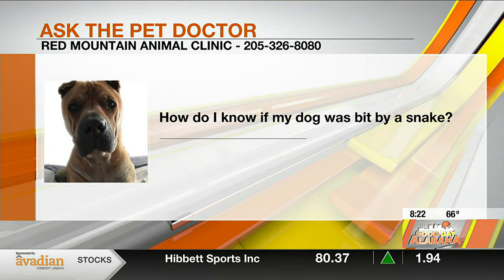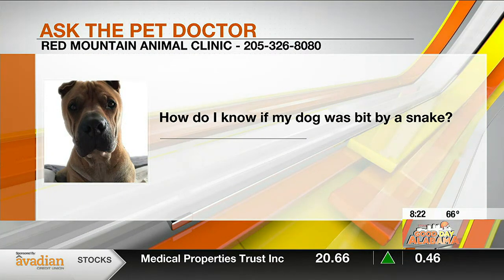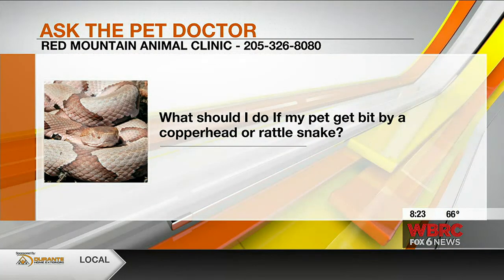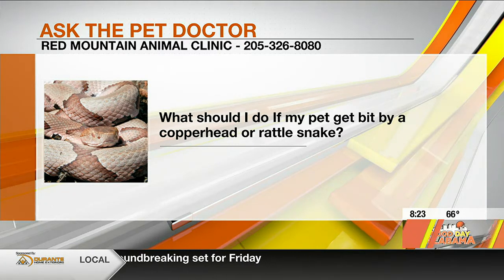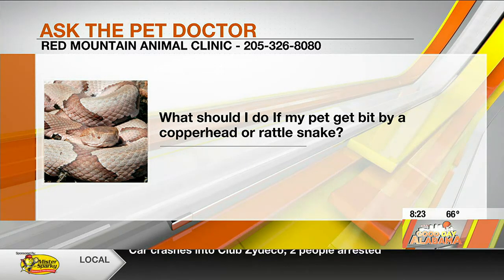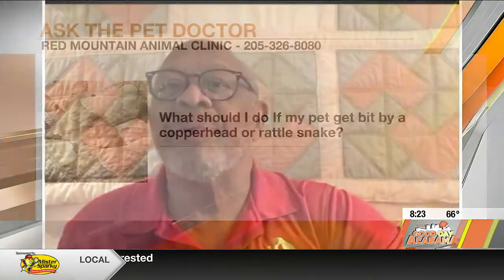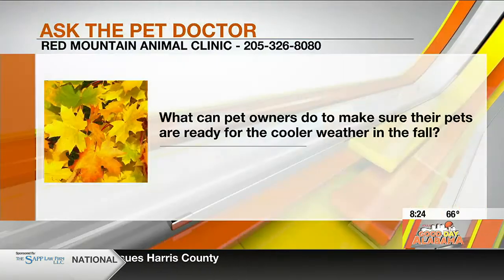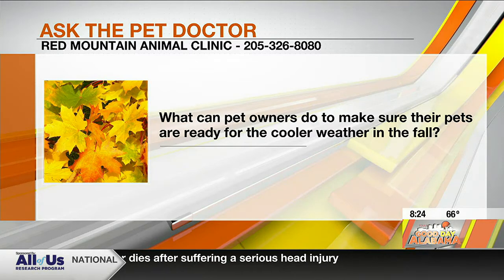WBRC’s Good Day Alabama: Ask The Pet Doctor: Aired 22 Sep 2021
Dr. Jerome Williams from the Red Mountain Animal Clinic discusses caring for pets when they encounter a rattle snake or other poisonous snakes. He also discusses preparing your pets for the colder upcoming months. Dr. Williams’ Red Mountain Animal Clinic is located at 2148 Green Springs Hwy Ste, Birmingham, AL 35205.